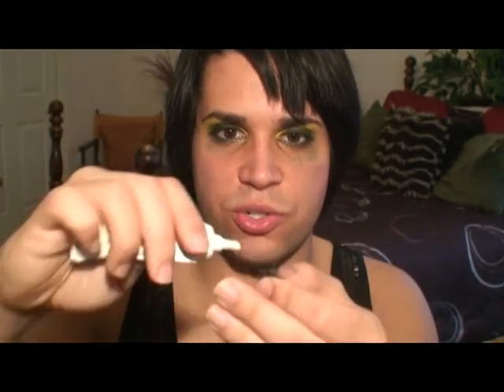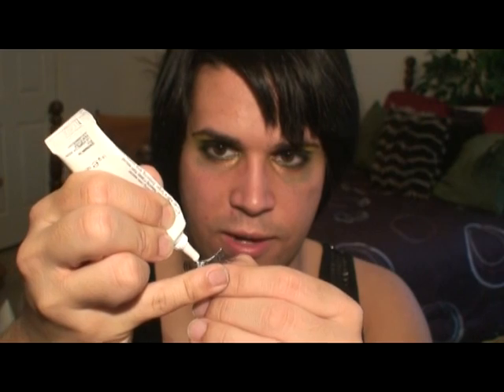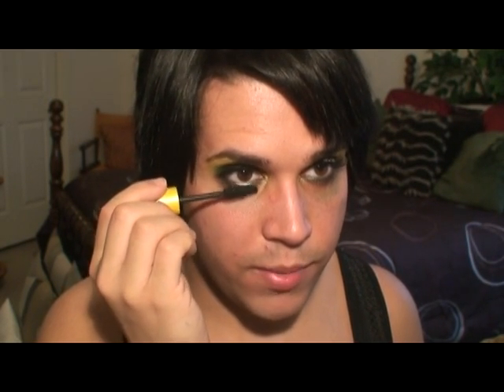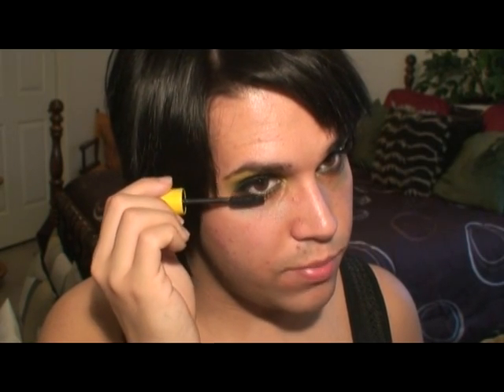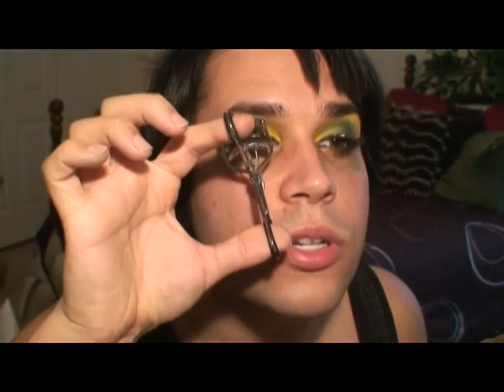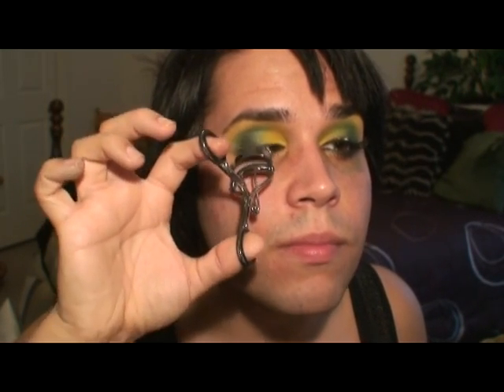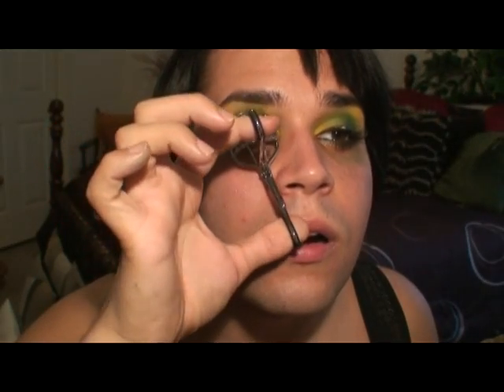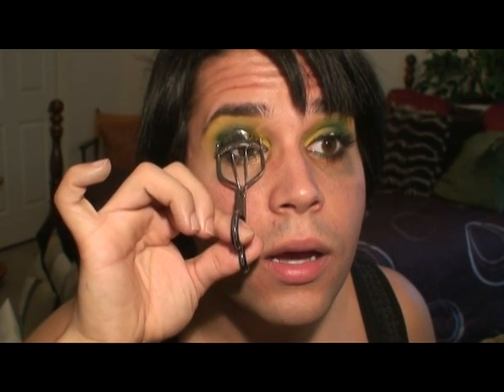Elements: Earth Part III